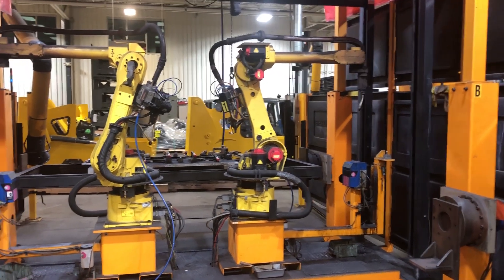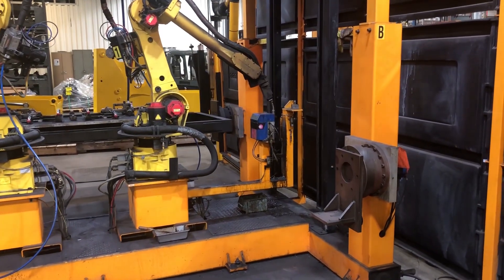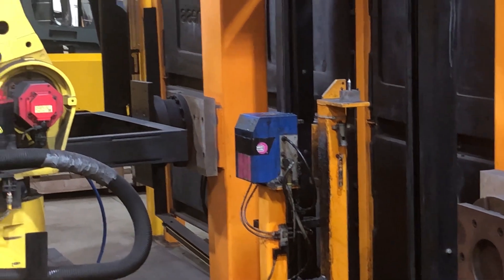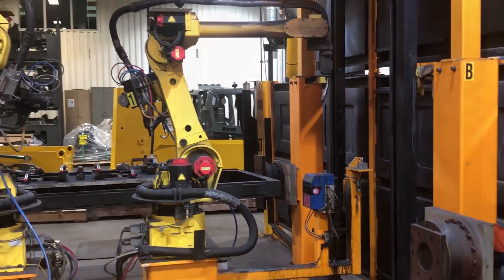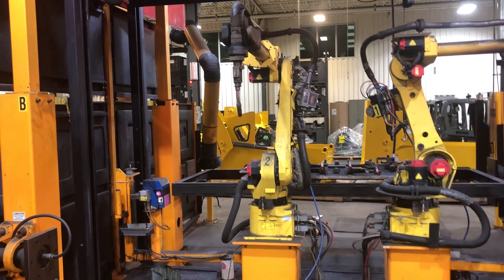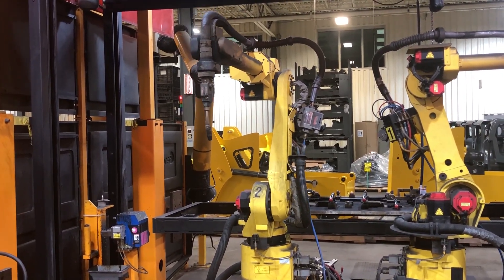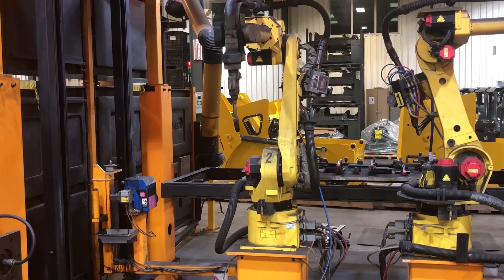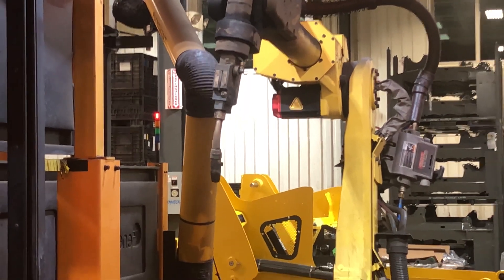Auction: Fanuc/Genesis Dual Station Robotic Welding Cell #7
Online Only Auction - Nov 28 through Dec 5.